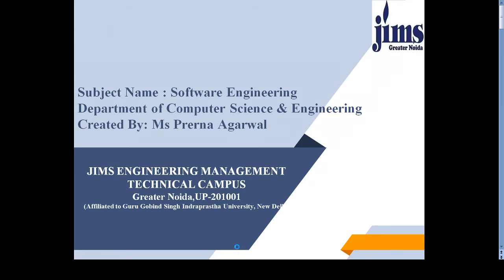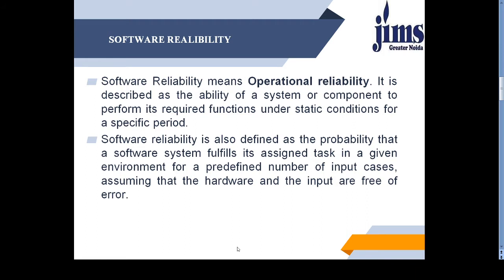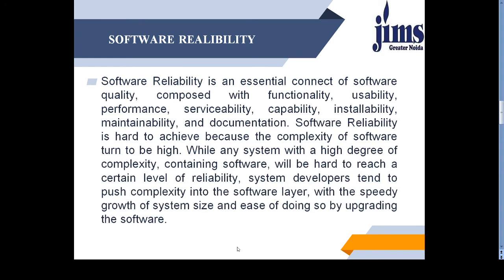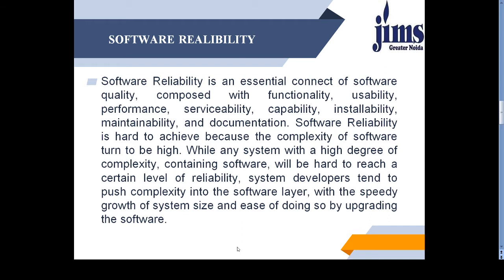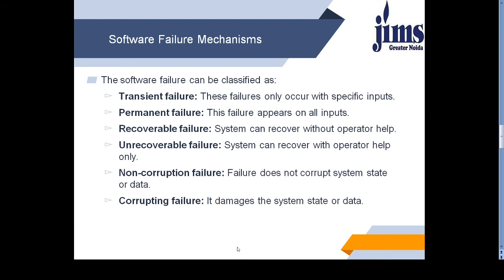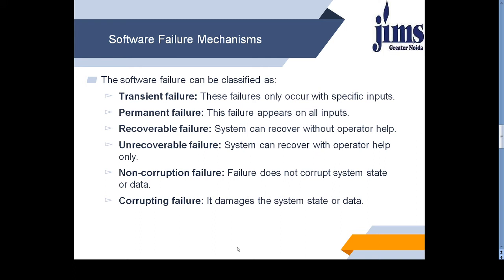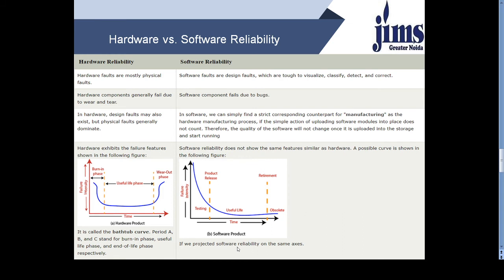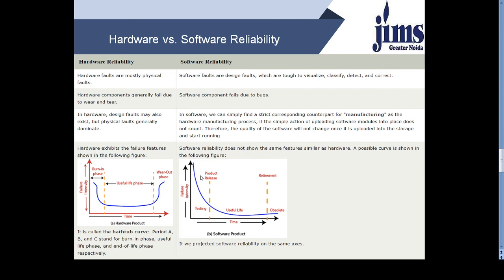LECTURE 3 7 SOFTWARE RELIABILITY